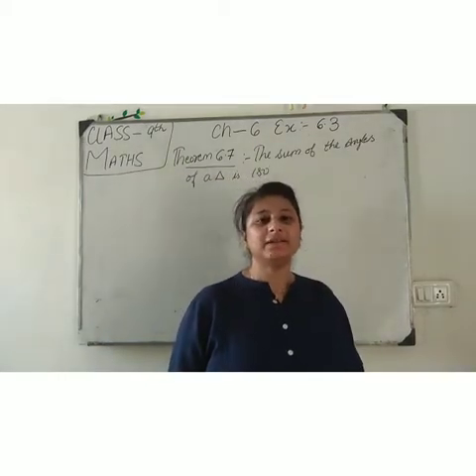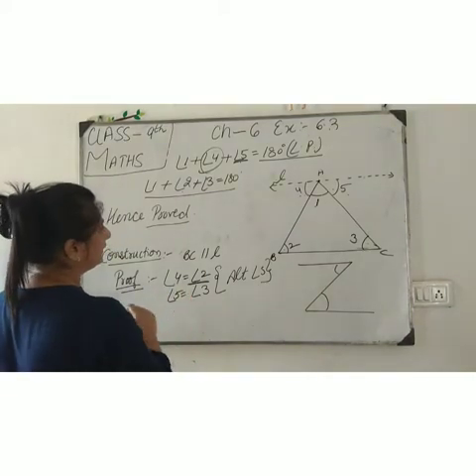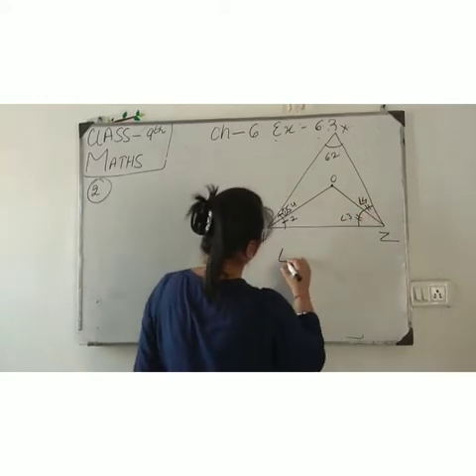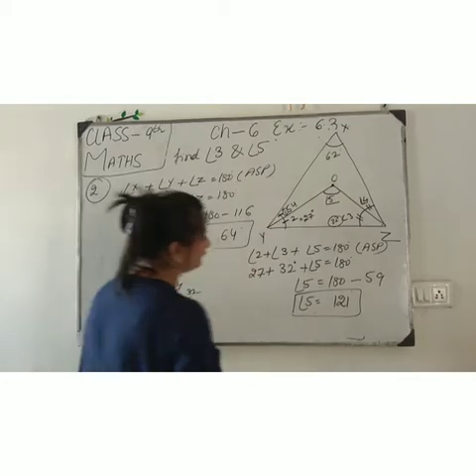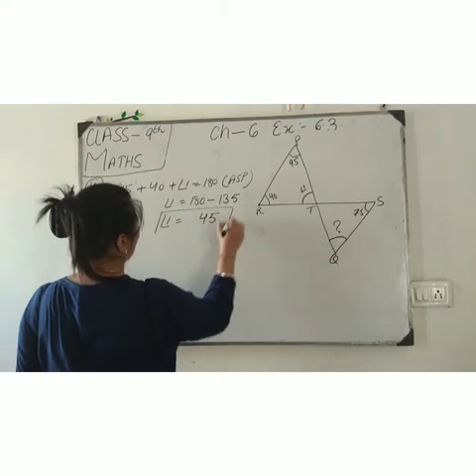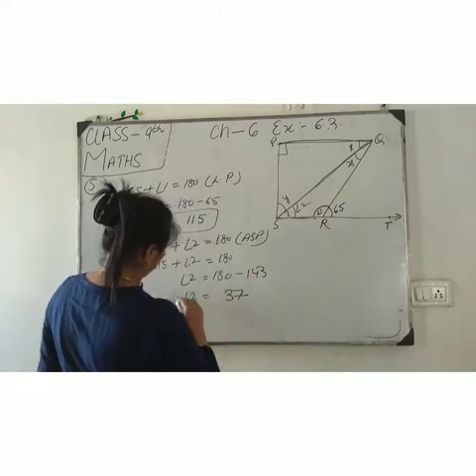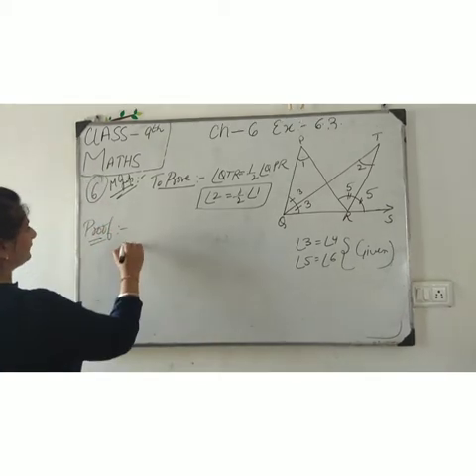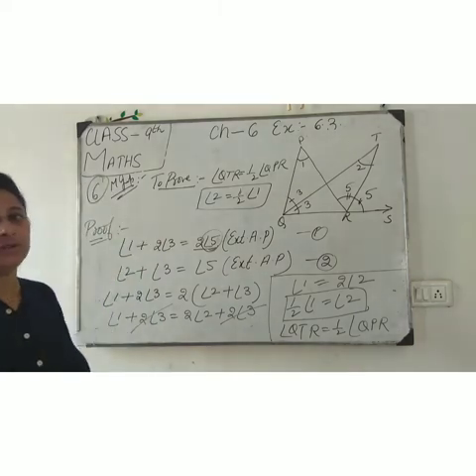Class IX/ Ch 6( NCERT)/Ex. 6.3